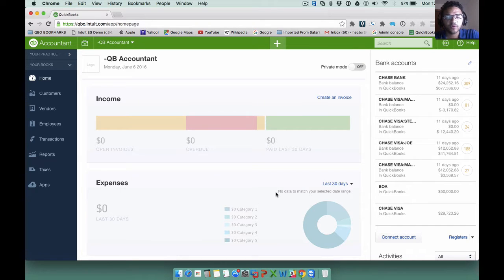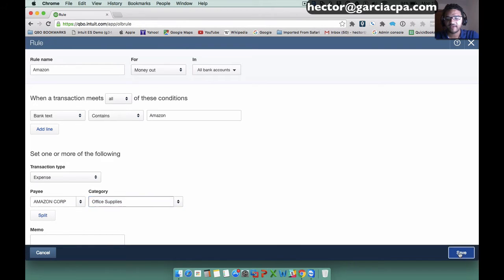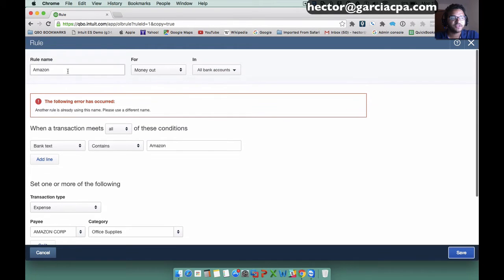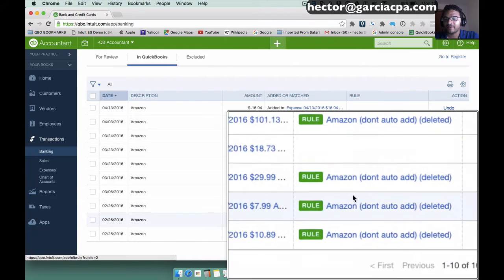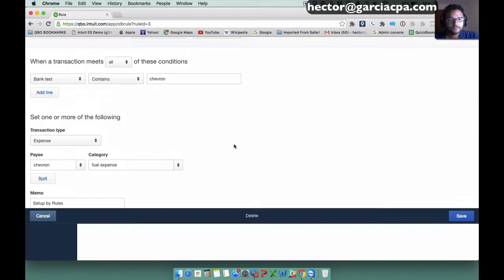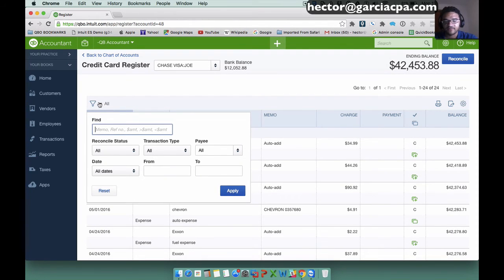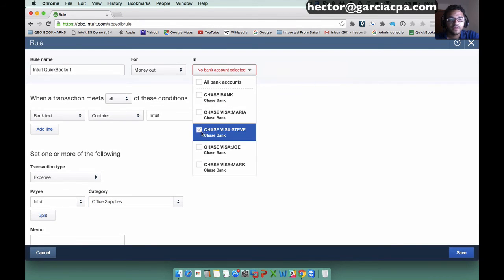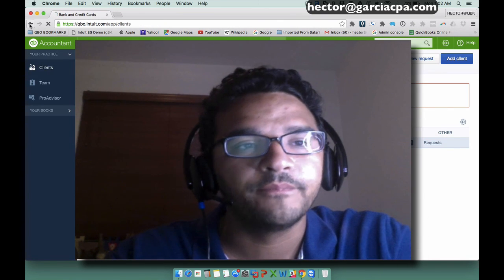QuickBooks Online 2017 Tutorial: BANK FEEDS part 3 - Auto-Add Transactions / Advanced Bank Feeds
Hector shows the new feature added in June 2016 on how to automatically accept bank transactions from Bank Rules, without the need for the user to accept them.  And a few ways to use the Auto-Add feature to control bank rules